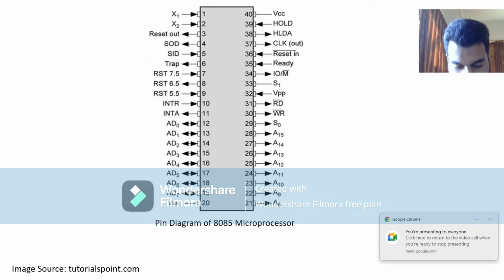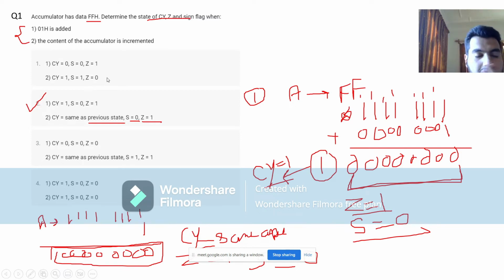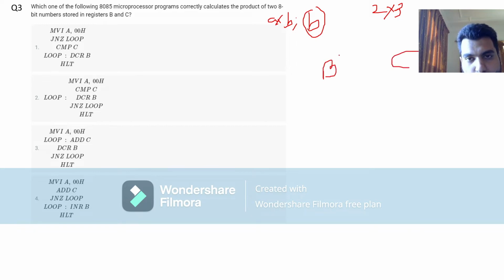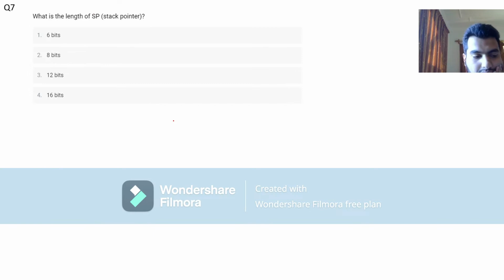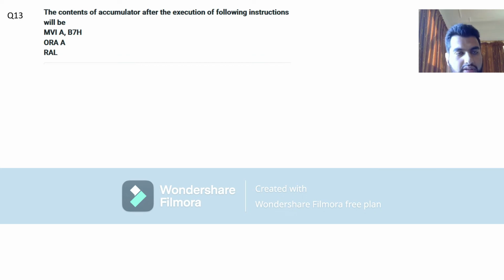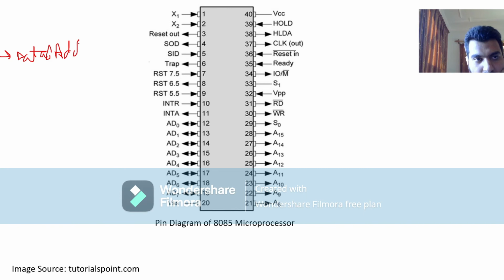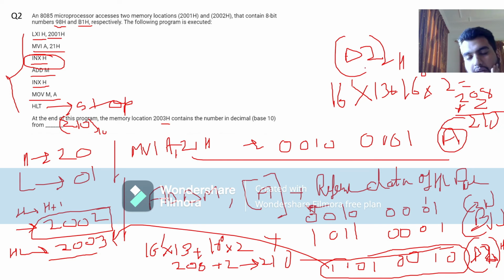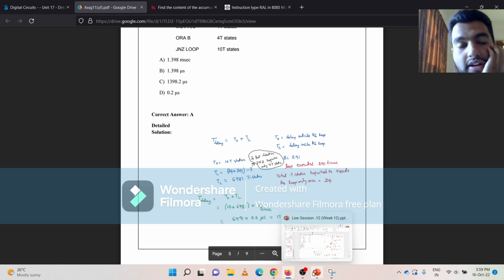16th October - Week 12 Digital Circuits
Digital Circuits
Had to merge two videos, sorry for the watermark.